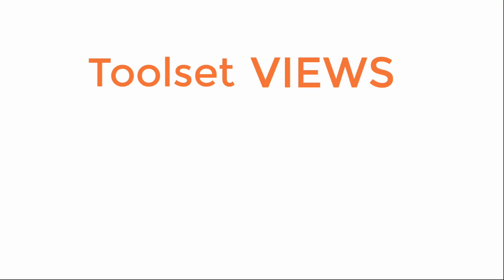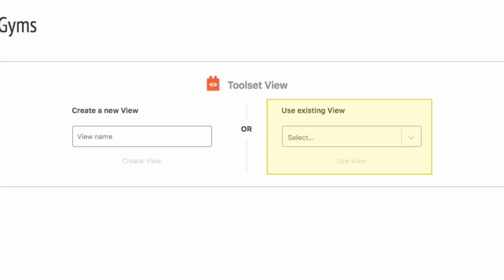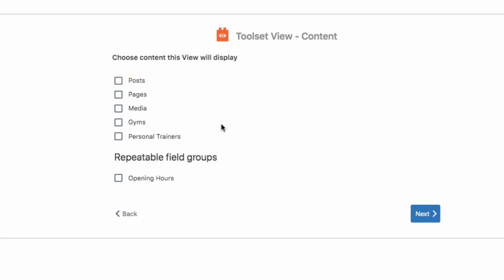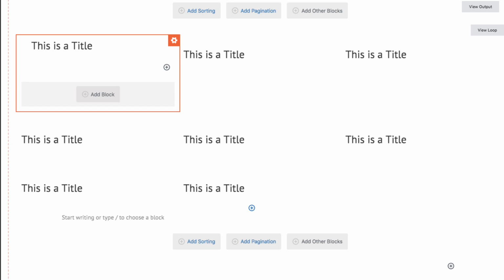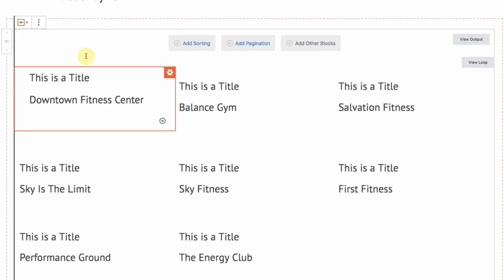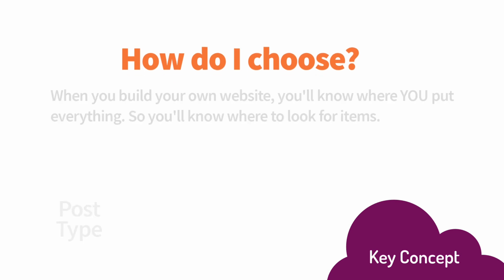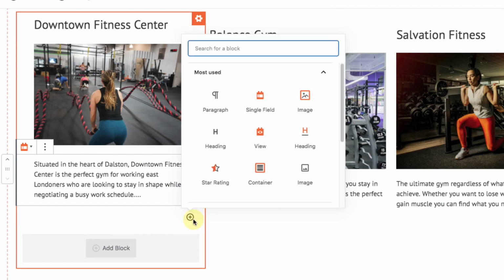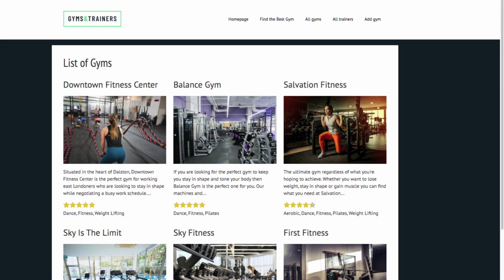How to Create a View Using WordPress and Toolset - Free Course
This video is a part of the whole lesson about creating a View. You can find the whole lesson with more details and videos here: